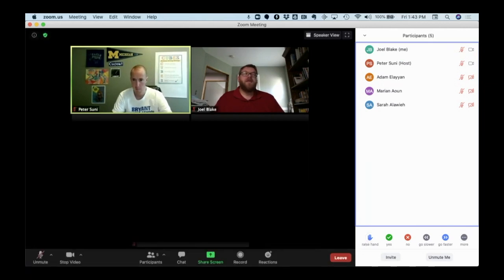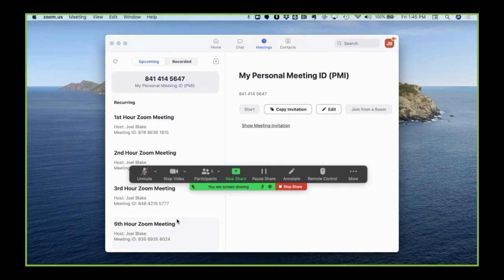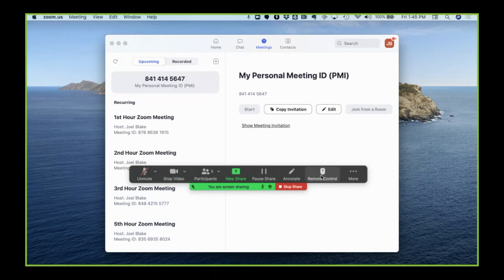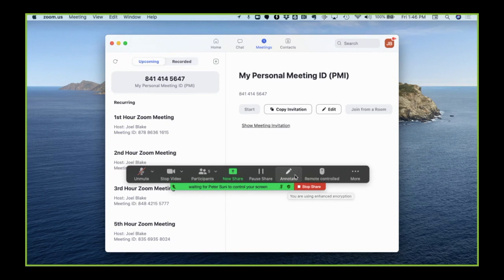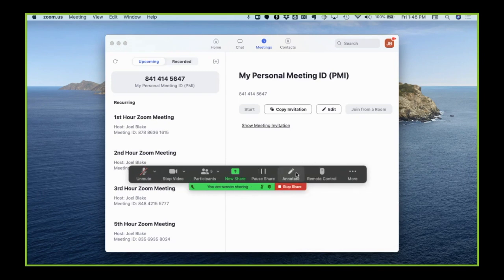Zoom Tutorial Final